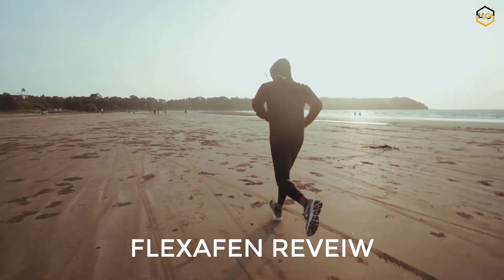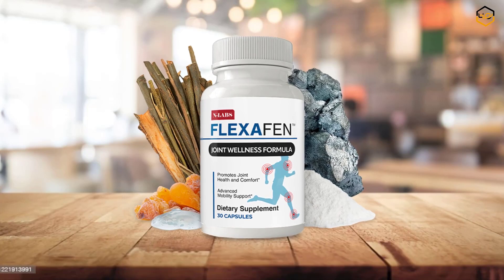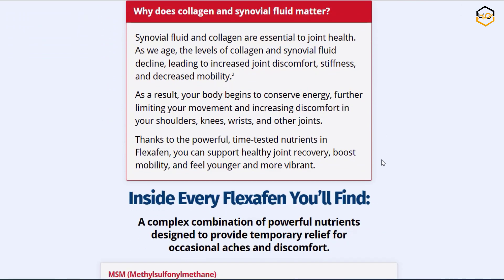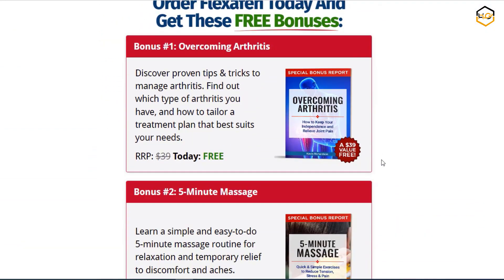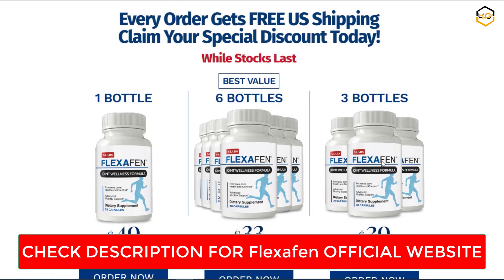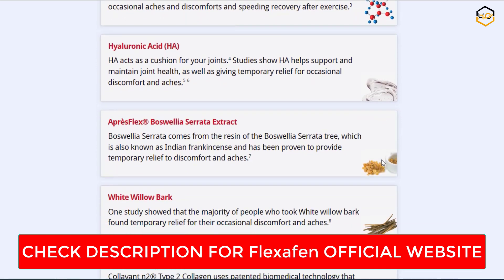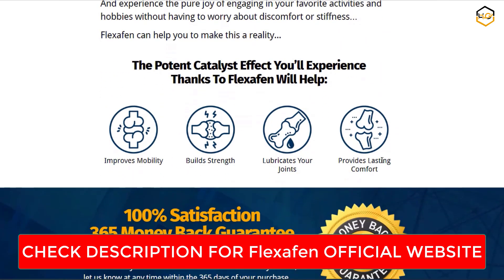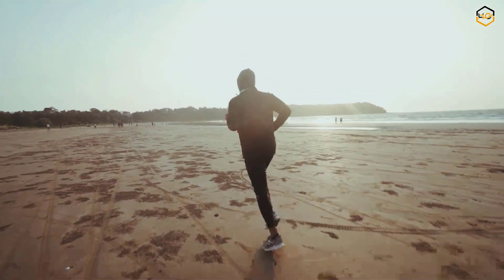Flexafen (⚠️WATCH THIS!!⚠️) Flexafen Review - Flexafen Reviews - Flexafen Supplement